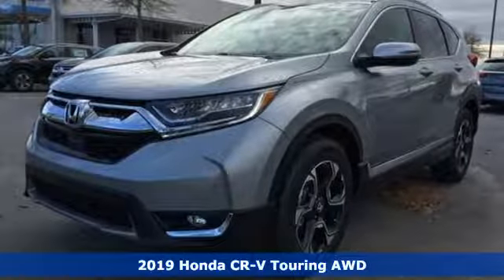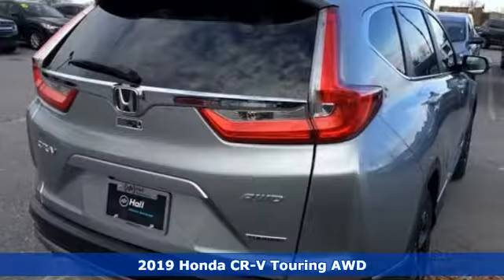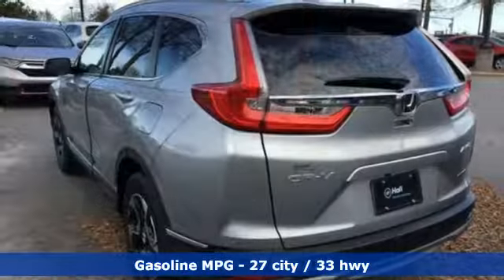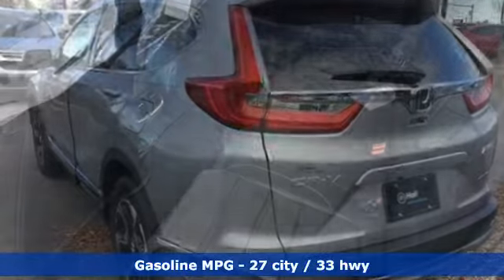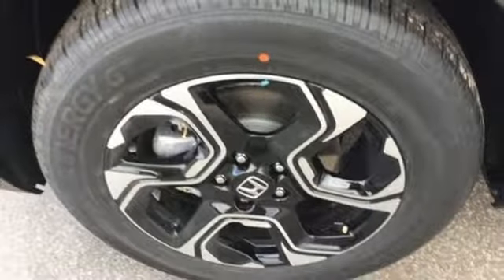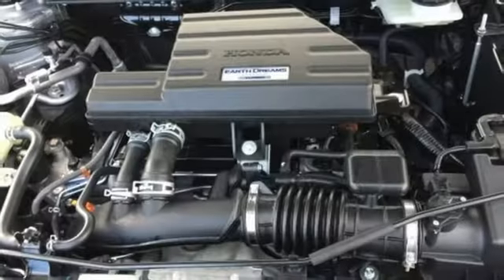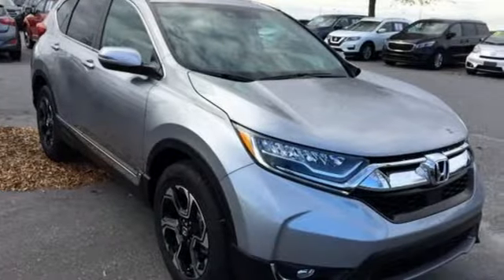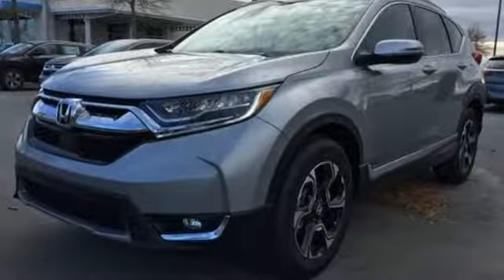New 2019 Honda CR-V Elizabeth City, NC #419107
Year: 2019
Make: Honda
Model: CR-V
Trim: Touring
Engine: 1.5L I4 DOHC 16V
Transmission: CVT
Color: Silver
Interior: Black
Stock #: 419107
VIN: JHLRW2H91KX000073

Address:
105 Tanglewood Parkway South